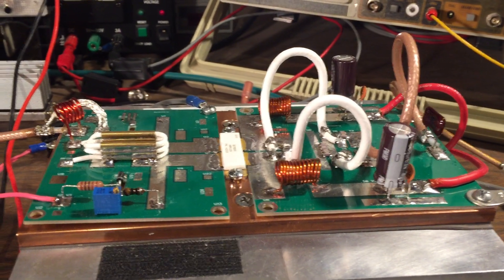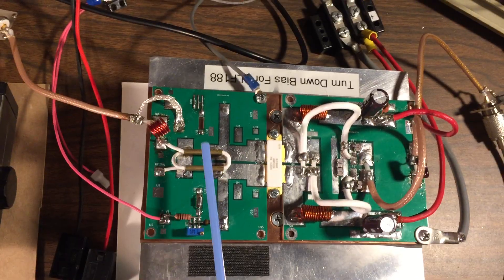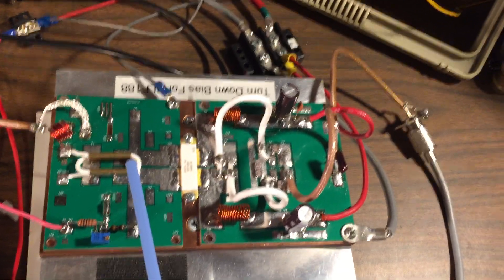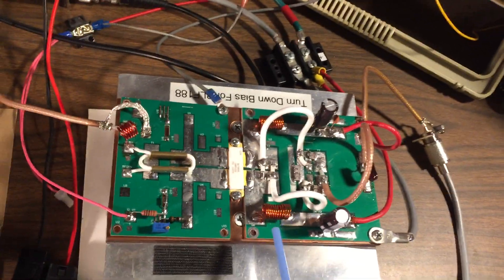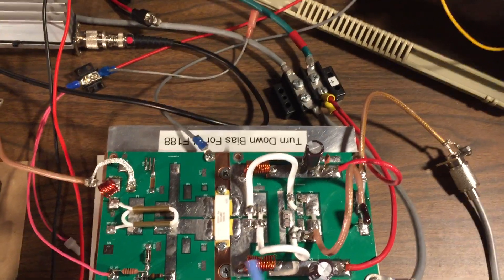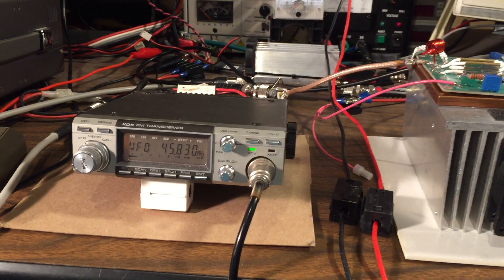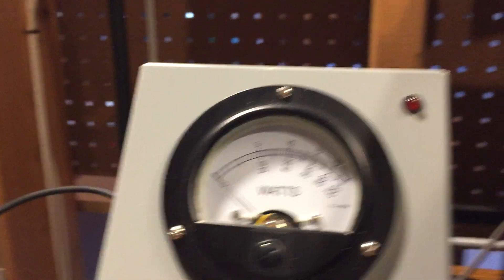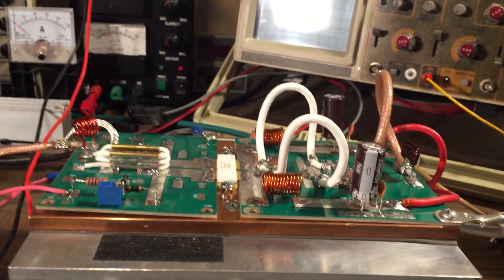RF Man Demos New 2 Meter 1000 Watt LDMOS Board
This video demonstrates my new 2 Meter (144 to 148MHz) 1000 Watt LDMOS Board. The board supports all modesof operation including AM, FM, CW, and SSB. The design has a very high efficiency and runs very cool even with long duty cycles. One correction, the input impedance of the BLF188XR transistor is 6 ohms not 3 ohms.